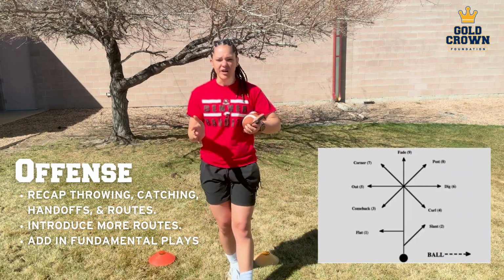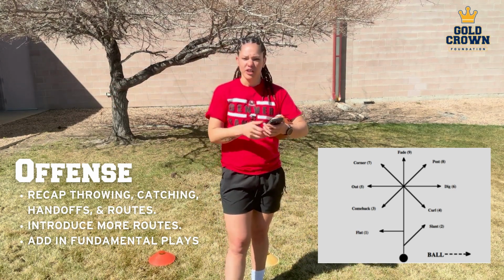Week 2 Girls Flag Football Practice Plans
Week two is here! Let's introduce some more offensive routes and zone defense. See you on the field!